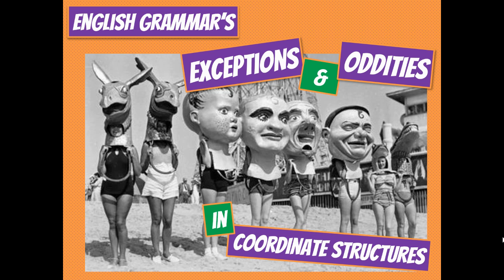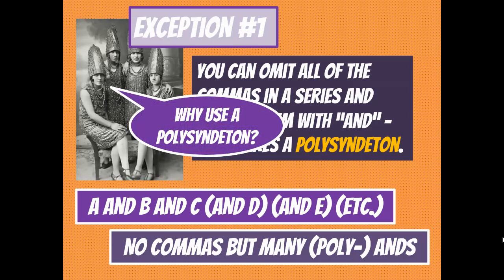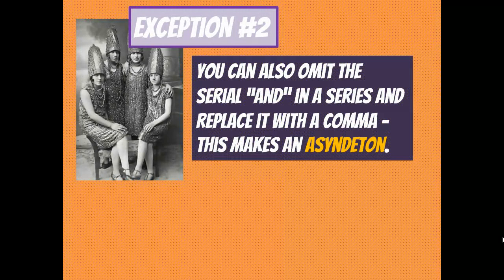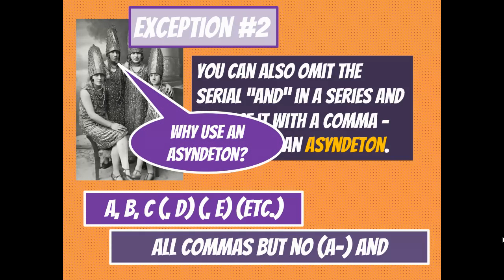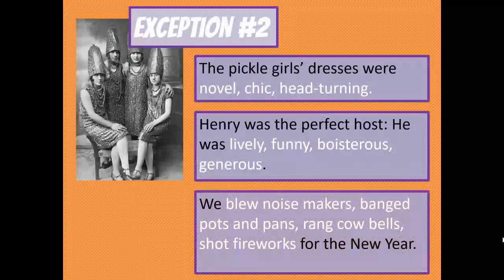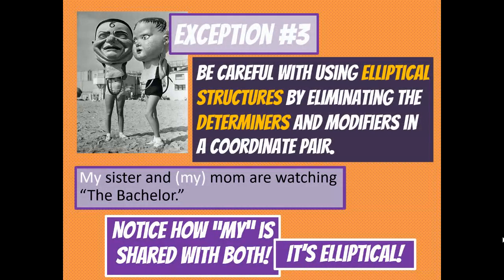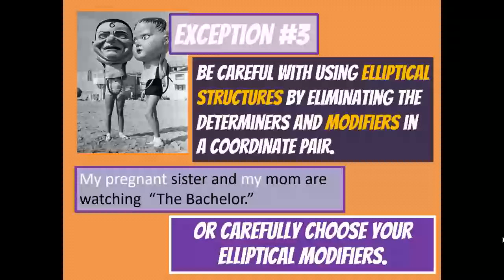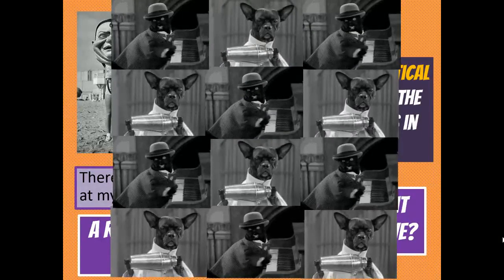Notes on Exceptions